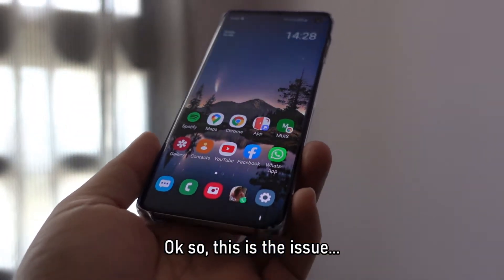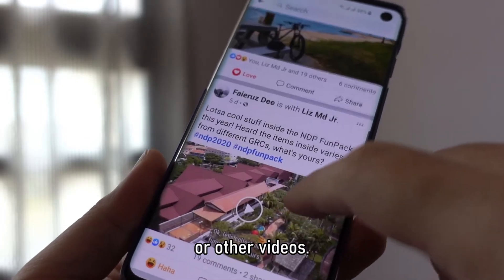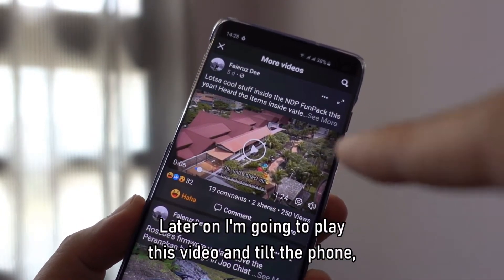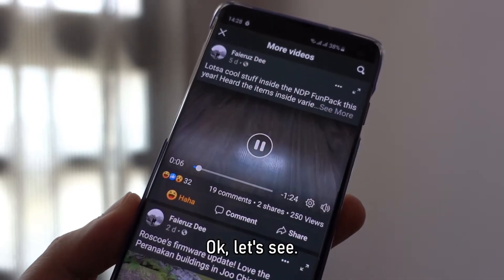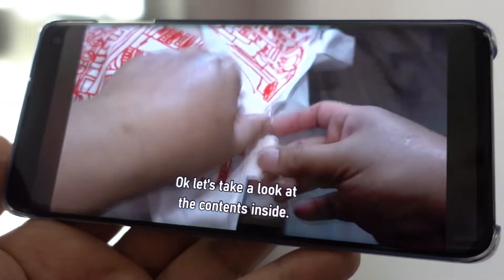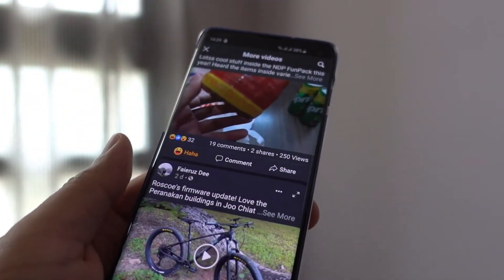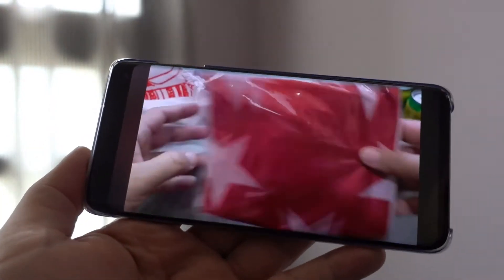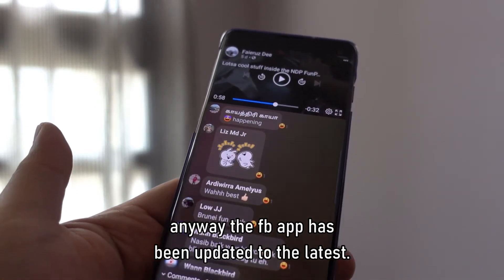Samsung Galaxy S10 Facebook Video Issue!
Anyone having this issue?

28/07 - Update! Called up SS help-desk and they assisted to fix the issue, but nothing fixed. We narrowed down that it was the app issue. A copy of this video has been sent to fb for their attention. It's a small but irritating issue...

30/07 - Update! I checked with other Android phones and they too having this issue. Oh wells!